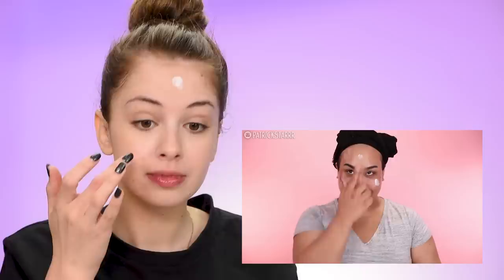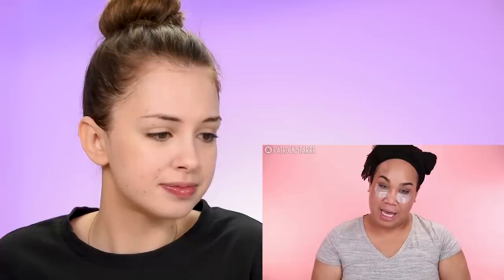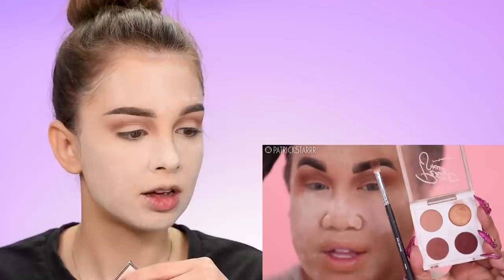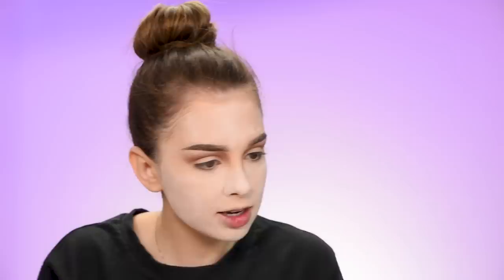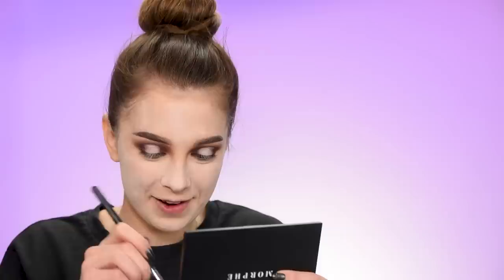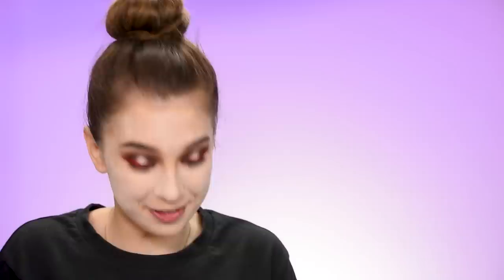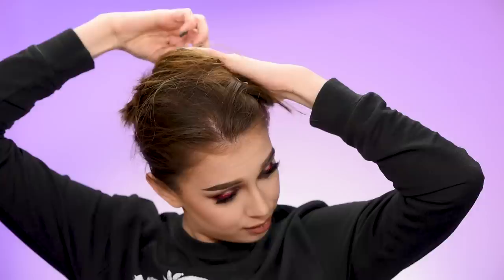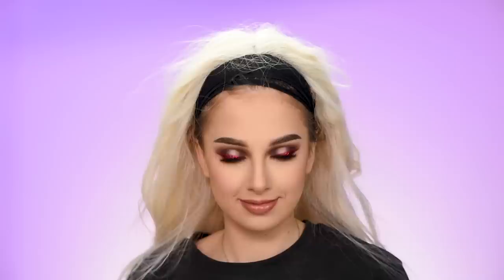I TRIED FOLLOWING A PATRICKSTARRR MAKEUP TUTORIAL